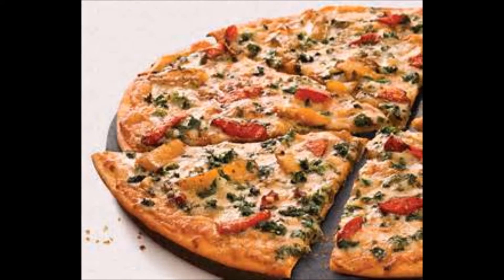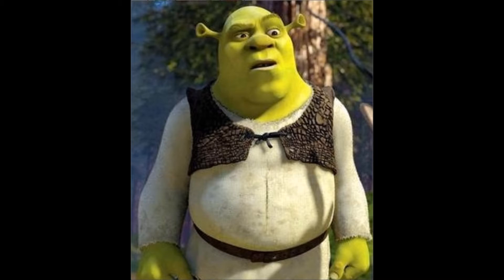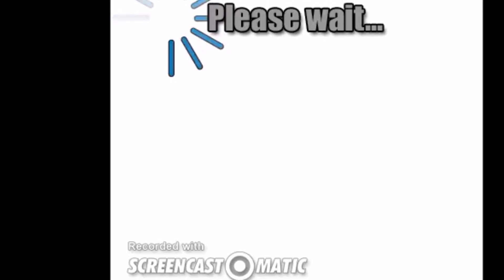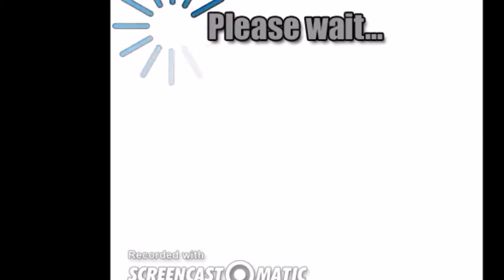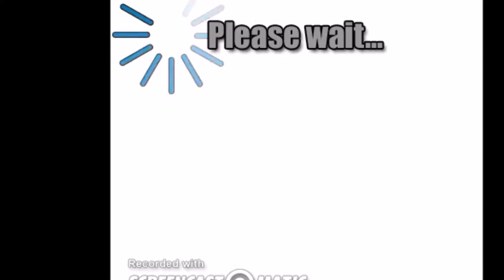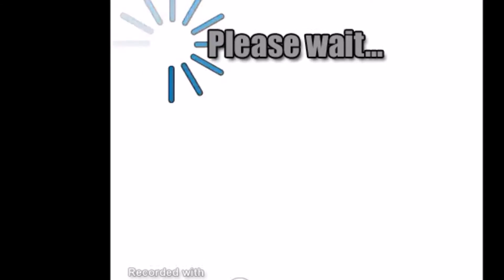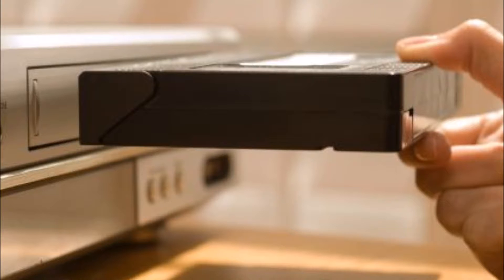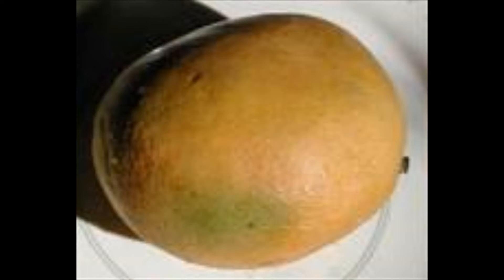Cooking with shrek [episode 4]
No need for a description